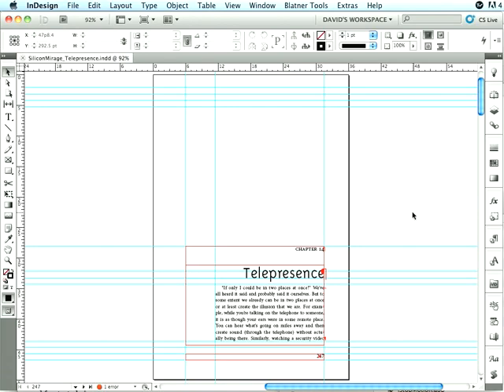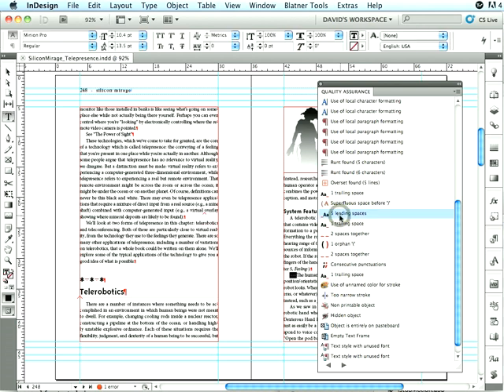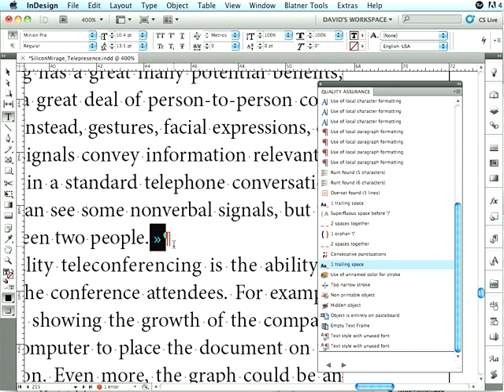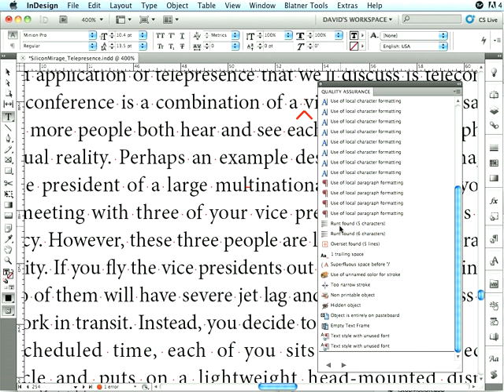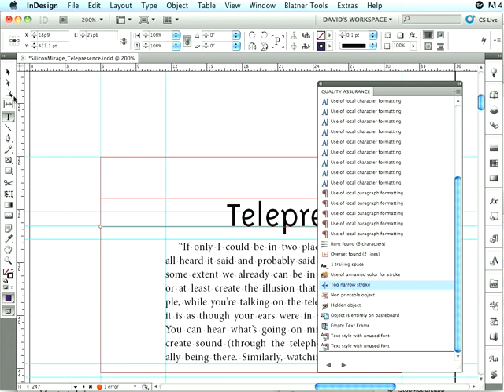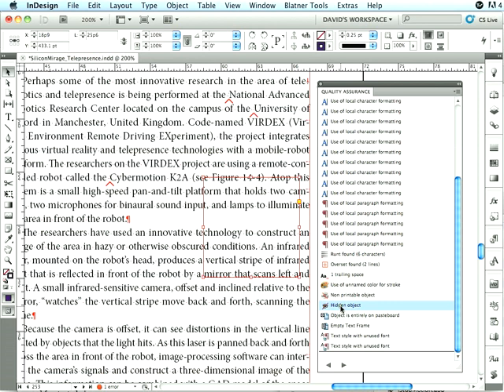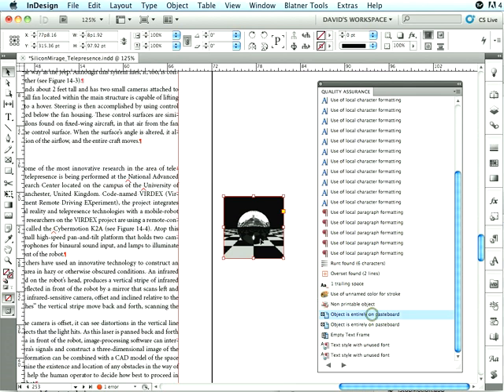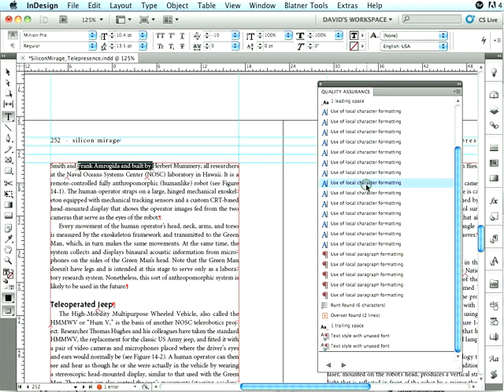Blatner Tools for InDesign Tutorial 5 - Quality Assurance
David Blatner shows how easy it is to find and fix layout and typographic problem in an InDesign document using the Quality Assurance panel built into Blatner Tools. Quality Assurance finds hundreds of errors in a document where InDesign's built in preflight finds just one.